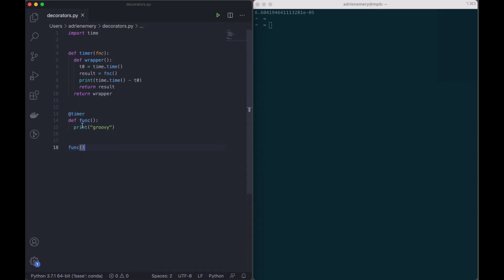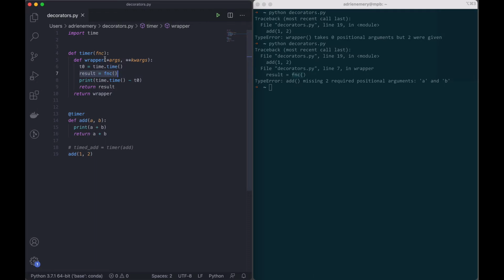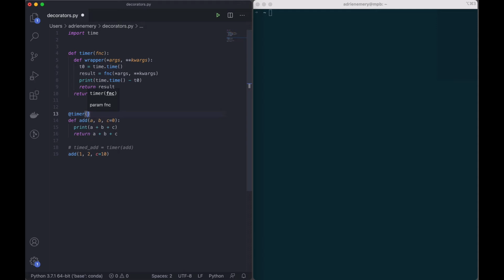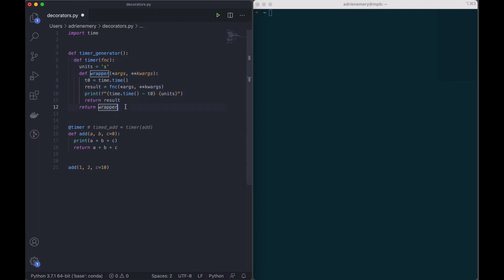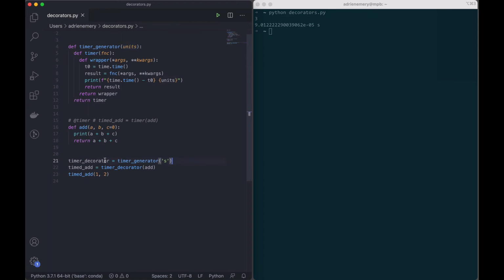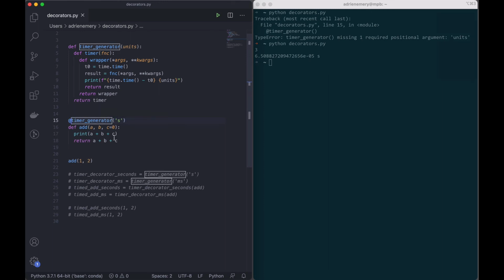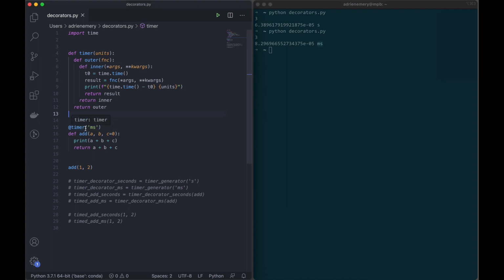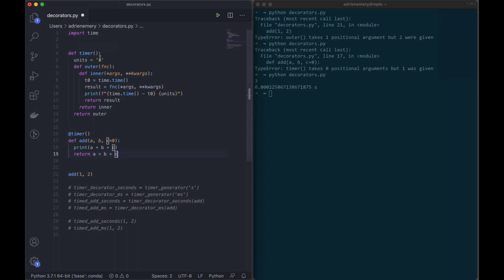Python Decorators - Passing Arguments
In this video I go over how to pass arguments through your decorators as well as customize your decorators by passing arguments into your decorators.